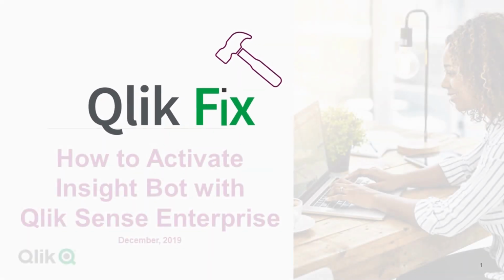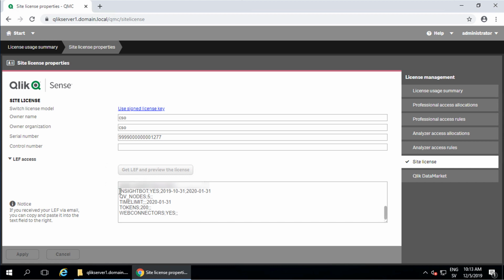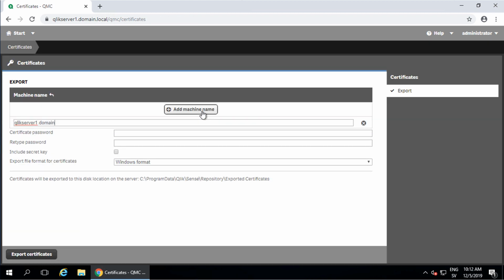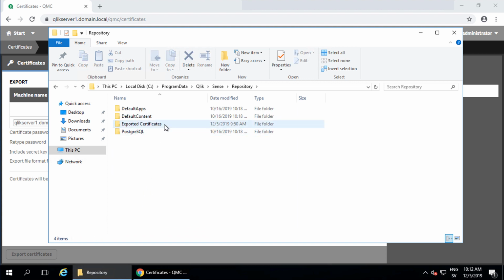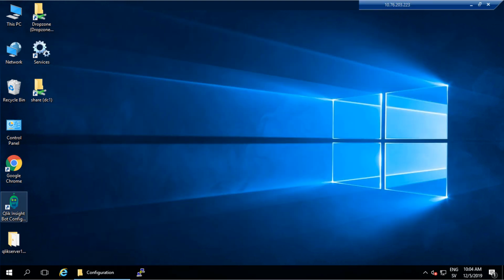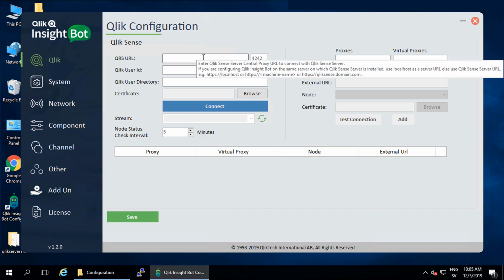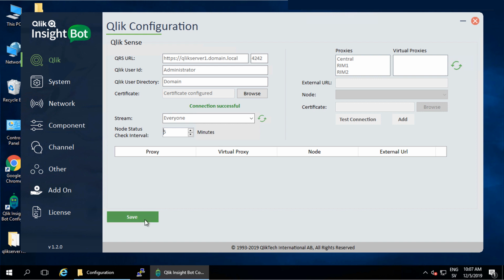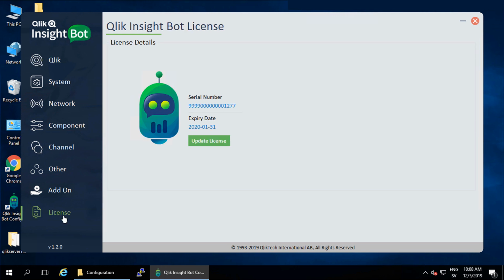Qlik Fix: How to Activate Insight Bot with Qlik Sense Enterprise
This video demonstrates how to activate Qlik Insight Bot using the license from your Qlik Sense Enterprise installation.

Here is a link to more information in the Help site and Support Knowledge Base: